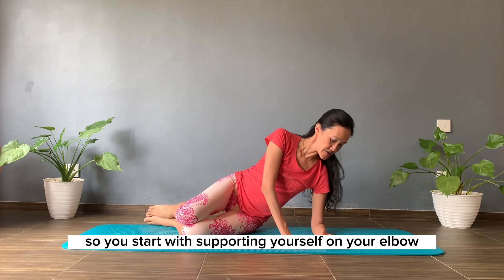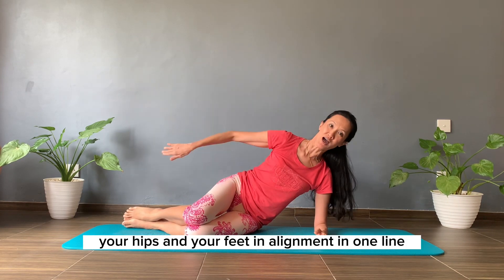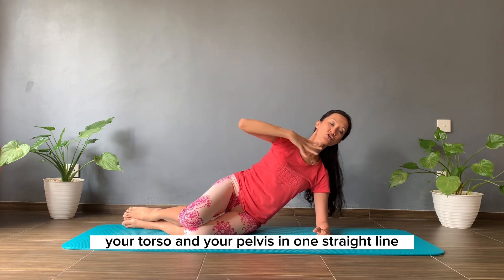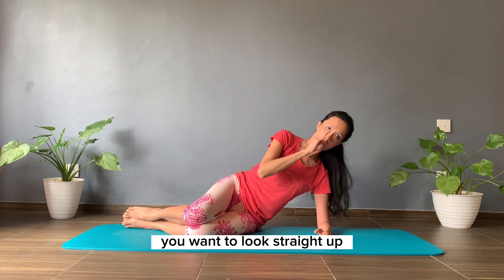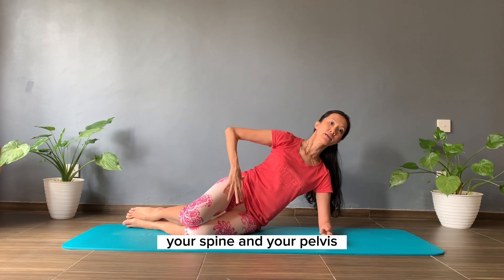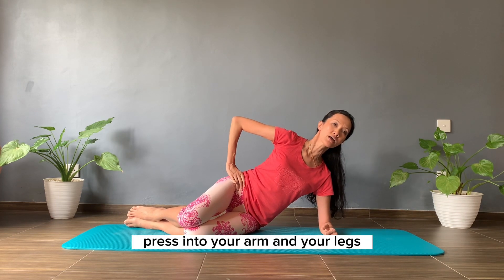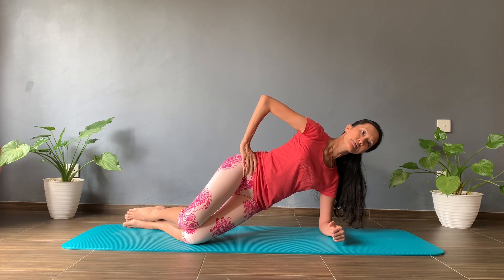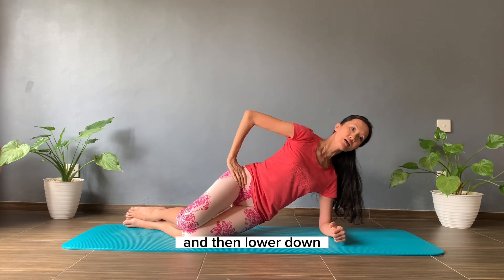Pilates : Side Plank Hip Lift - One of the MOST POWERFUL AB Exercises!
This is a must do for your ABDOMINAL! If you want a strong core, this is one of the best because it works the front and back of the core! And yes, your core muscles go all the way around your spine.

This exercise will also give you that SLIM WAISTLINE which we all want, better result than ab crunch and sit up!

A fantastic one for building strength in your hips for better hips and lower back, as well as strengthening the upper body.

♥️Repetitions: 3-4 each side, and repeat both sides as you get stronger.

♥️Safety: this is generally safe because the spine is in neutral. Be mindful if you have shoulder problems, and be sure to do our shoulder exercises for better upper body function!

♥️♥️♥️General Notes♥️♥️♥️

Consistency is the key to success. Use some of these exercises as your daily exercise routine, warm up sequence for your sports, posture maintenance or pain management.

Caution: if doing any of these exercises causes more pain, STOP! And seek help. They should be done within a pain free zone.

©️Sook Fun Chen